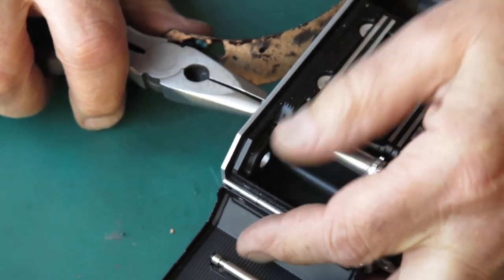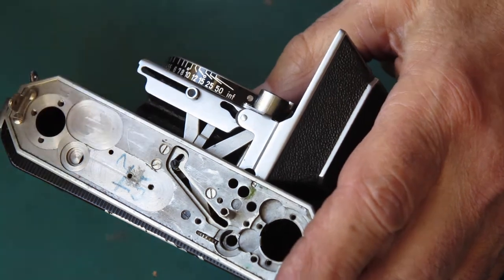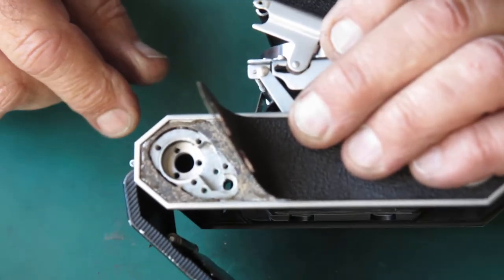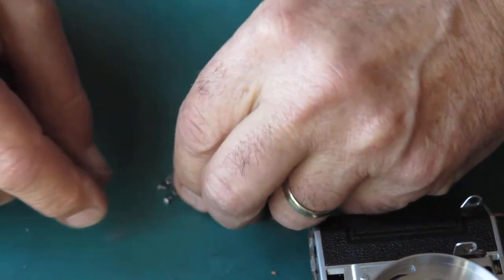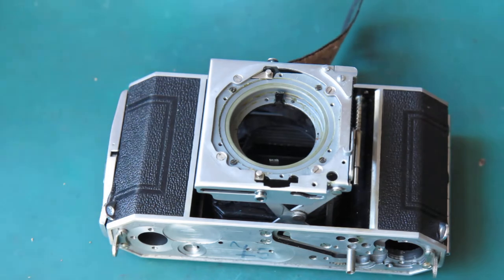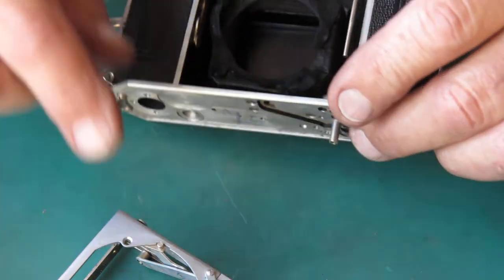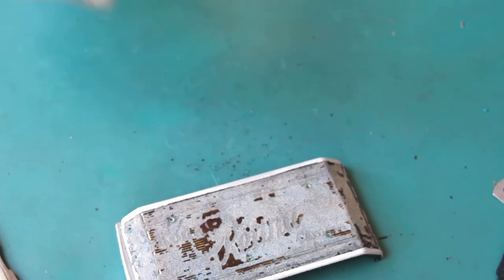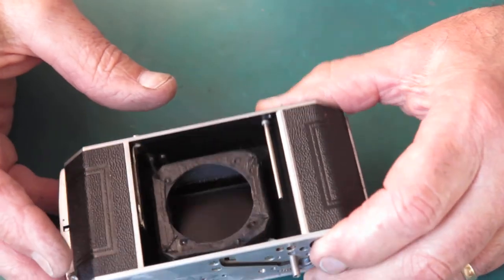Retina IIa, partly dismantled, a countdown to retirement camera part 02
A Retina IIa, this is the third of my 'countdown to retirement' cameras, and this one arrived as a jigsaw puzzle. Well not exactly a jigsaw puzzle, just a little bit dismantled. The owner had opened it up to clean the rangefinder, but then things just went wrong.